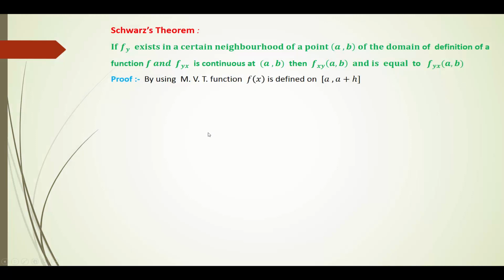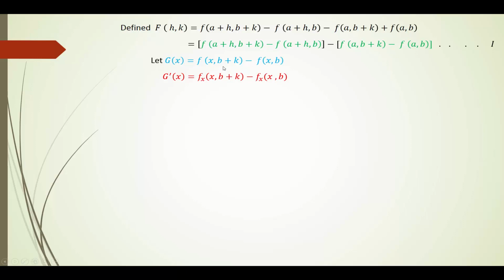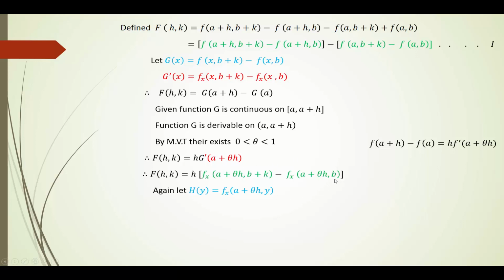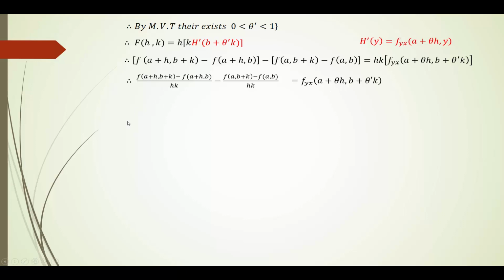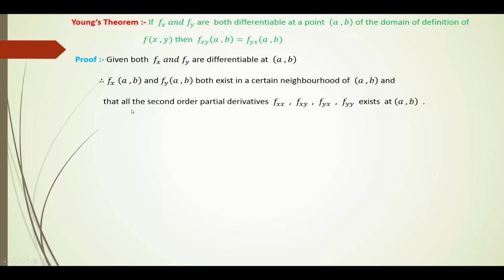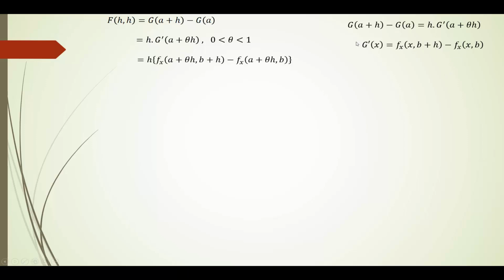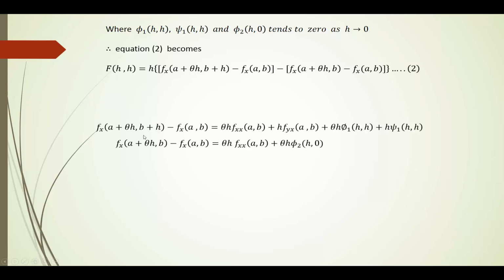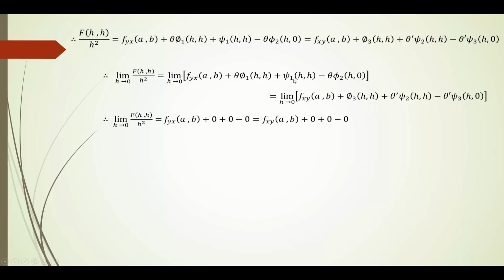Schwarz Theorem and Young's Theorem proof (Video 12)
S.Y.B.Sc. MTH-301 : Calculus of several variables (Video 12) Unit 1: Function of two and three variables : Proof of Schwarz and Young's theorem.